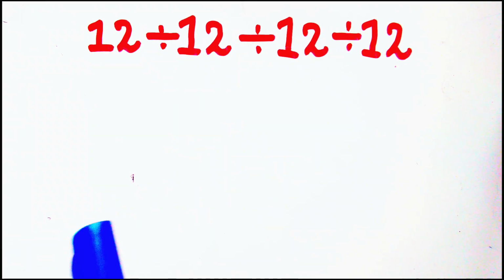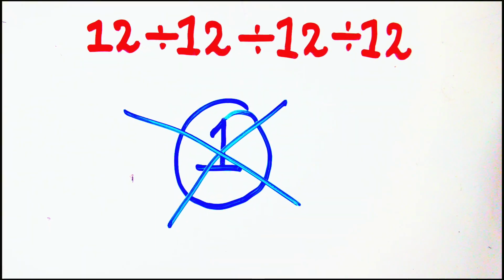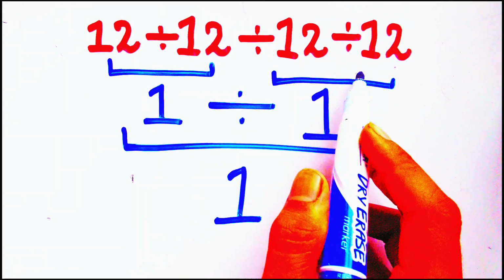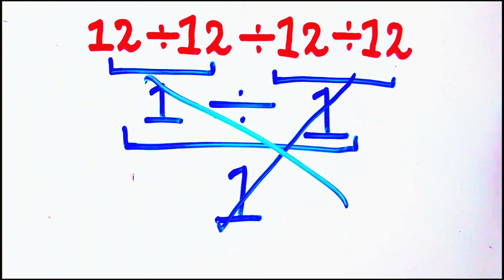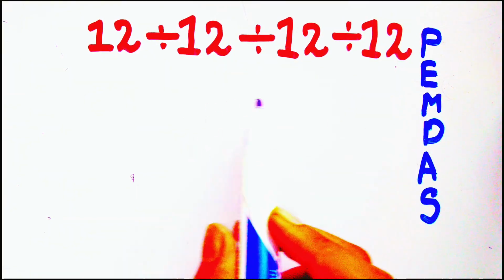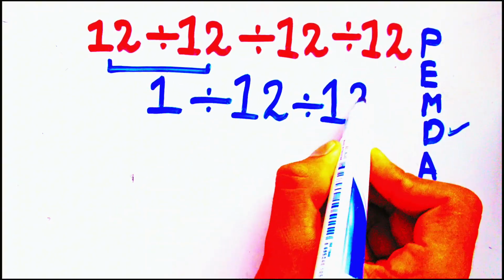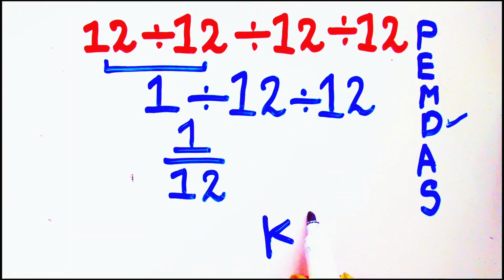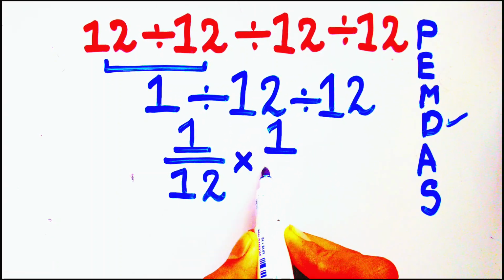Only 1 in 10 People Get This Right!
Let us approach this incredible enjoyment and learning platform that will enable you to acquire new knowledge.

Four in the denominator is cancelled with four in numerator.

Following cancellation, we have four minus four, which leads to a total of zero. Zero is considered an unacceptable answer, so we're not going to use it.

99% of People Get This Wrong!
Can You Solve This Before Time Runs Out?
Only Geniuses Can Solve This!
This Simple Math Problem Is Fooling Everyone!
Think You Know Math? Try This!
Don't Answer Too Fast!
The Correct Answer Will Surprise You!
Most People Ignore This Rule!
Can You Beat the Clock?
This Question Looks Easy... But Isn't!
Your Brain Will Trick You!
The Answer Isn't What You Think!
Test Your IQ with This Math Puzzle!
Can You Solve It Without a Calculator?
This Tiny Symbol Changes Everything!
The Hardest Easy Math Question!
Are You Smarter Than Most People?
Can You Spot the Hidden Trick?
This Math Challenge Is Breaking the Internet!
The Order of Operations Strikes Again!
Don't Fall for This Classic Math Trap!
This Equation Is More Difficult Than It Looks!
One Small Mistake Changes the Answer!
Can You Find the Hidden Rule?
Most Adults Fail This Question!
This Problem Has Only One Correct Answer!
Will You Be Among the Top 5%?
Try Solving This in Under 10 Seconds!
This Math Test Will Challenge Your Brain!
Only Fast Thinkers Can Solve This!
Are You Ready for the Ultimate Math Challenge?
This Puzzle Separates Geniuses from Everyone Else!
Can You Outsmart This Equation?
Your First Answer Is Probably Wrong!
Don't Let This Math Trick Fool You!
This Problem Is Harder Than It Looks!
Think Carefully Before You Answer!
Can You Find the Mistake?
One Rule Everyone Forgets!
The Clock Is Ticking... Solve It!
Can You Beat 90% of Viewers?
Impossible... Or Is It?
Most People Answer Incorrectly!
This Is the Ultimate Order of Operations Test!
Warning: This Question Is Deceptively Simple!
Only Math Lovers Will Get This Right!
Challenge Your Brain with This Puzzle!
Are You Confident Enough to Try?
The Answer Will Shock You!

Impossible to Solve at First Glance!,Think You Know Math? Think Again!,This Simple Math Puzzle Is Fooling Everyone!,99% Get This Wrong!,Can You Beat This Math Challenge?,Only Geniuses Solve This Instantly!,Most People Fail This Easy Question!,Don't Answer Too Fast!,Can You Spot the Hidden Trick?,Before You Answer,Think Again!,Your Brain Will Try to Trick You!,One Rule Everyone Forgets!,Are You Smarter Than Average?,Can You Solve It Without a Calculator?